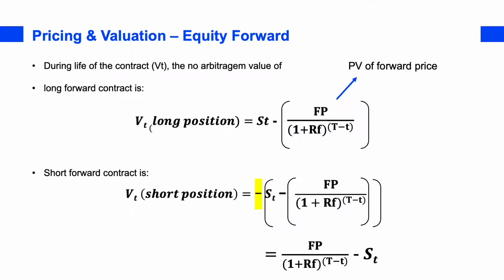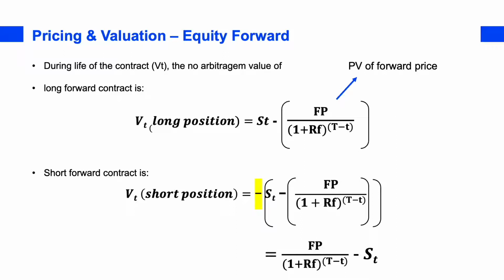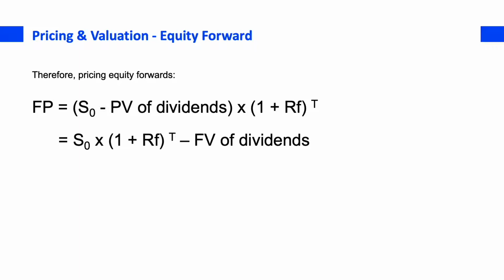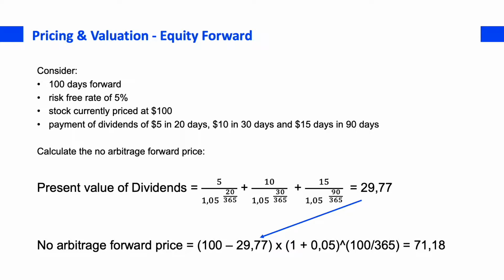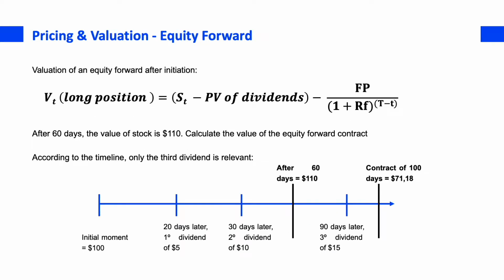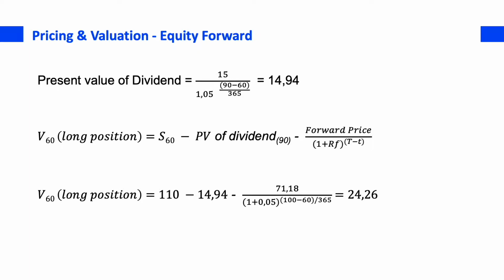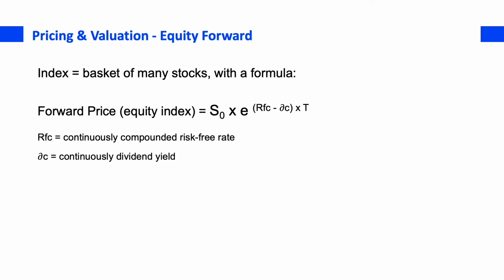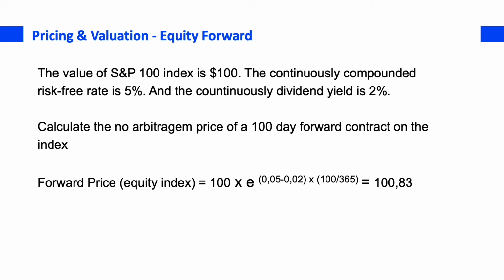2022 CFA II Exam Prep _ Derivatives _ Pricing and Valuation Equity Forward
CFA Charter is the most prestigious designation in the investment/financial profession.

The exams are challenging and time-consuming.

We are dedicated to preparing candidates for this long journey, with years of experience in the education/preparation industry.

We would like to help you to understand the material instead of just remembering them, to save your precious time and energy and to bring success to your study.